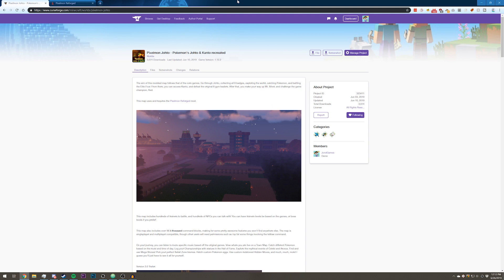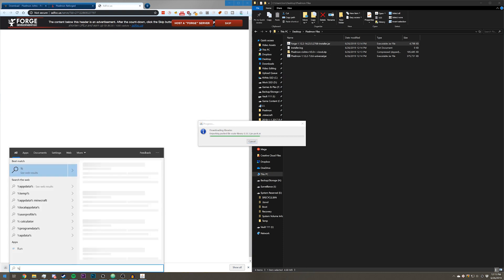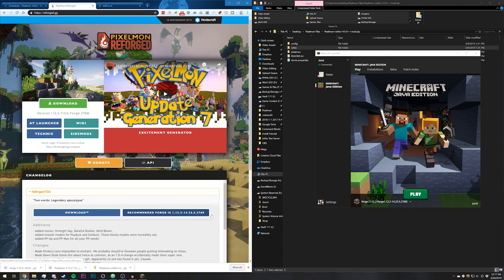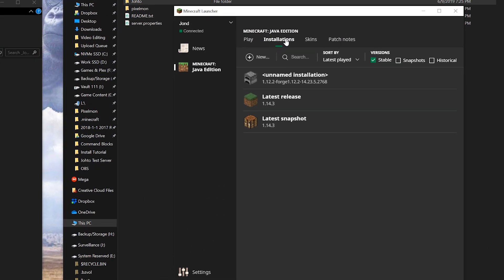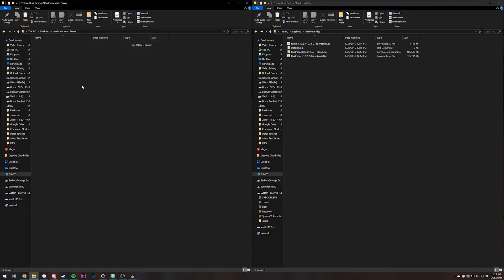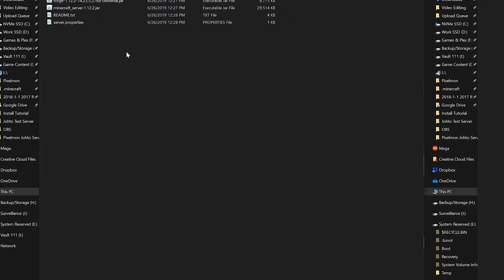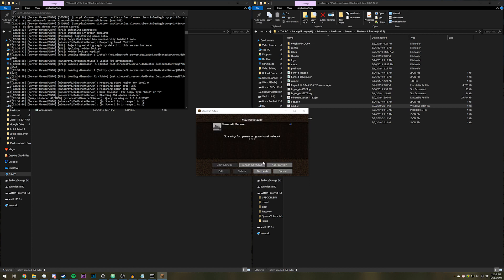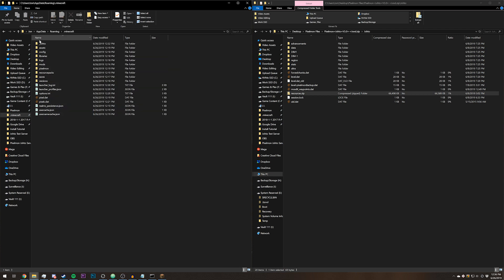How To: Installing Pixelmon Johto 3.0 (Minecraft, Forge & Pixelmon Reforged)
Singleplayer: 0:00
Multiplayer: 4:56

run.bat file:
java -Xmx3G -Xms3G -jar forge-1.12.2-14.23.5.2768.jar nogui
PAUSE